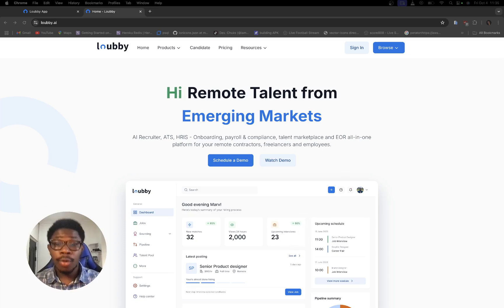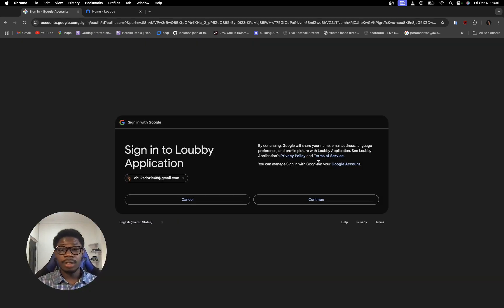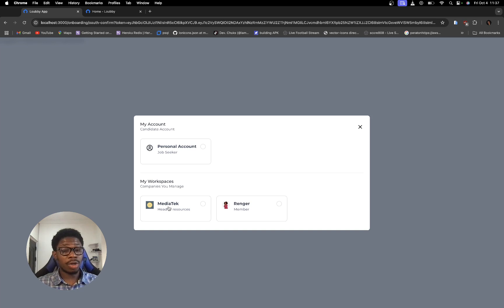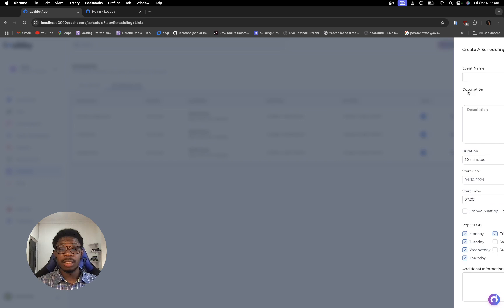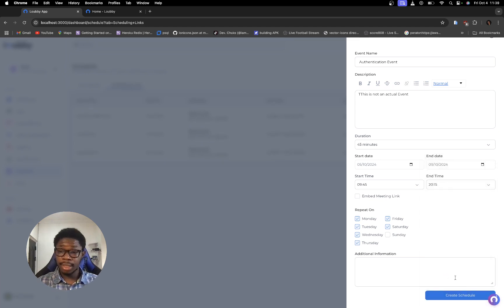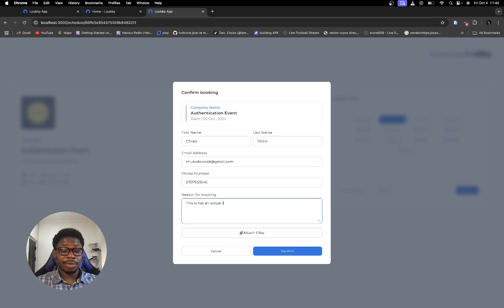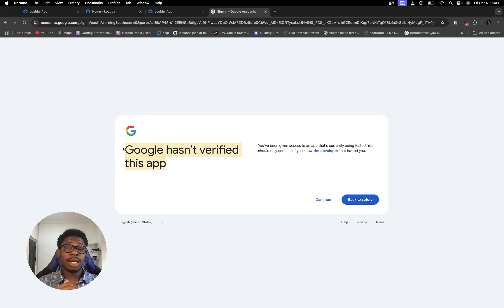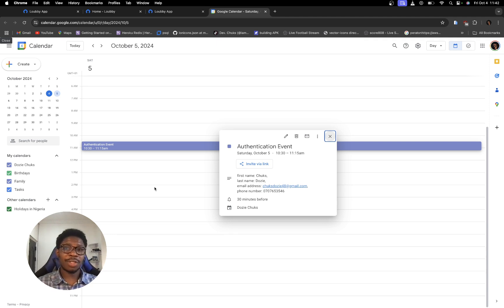Integrating Google Authentication with Loubby AI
Discover how to use Google Authentication for quick and easy login and sign-up on Loubby AI, and explore how to seamlessly sync your events from Loubby AI directly to your Google Calendar!